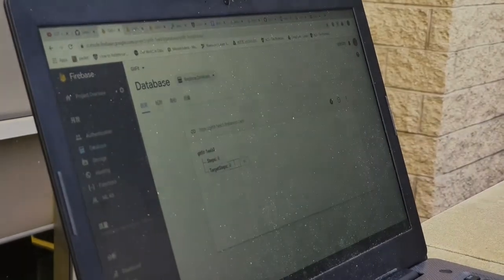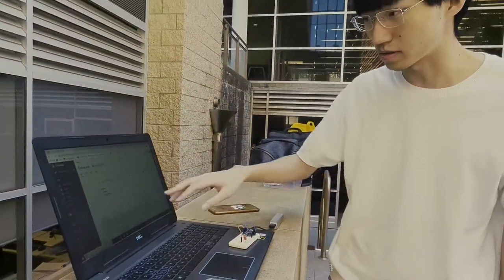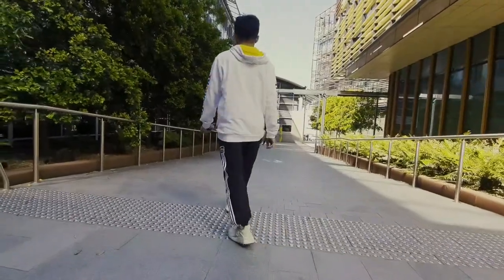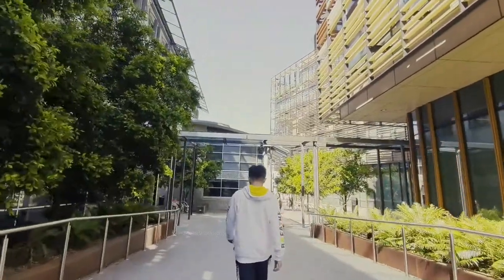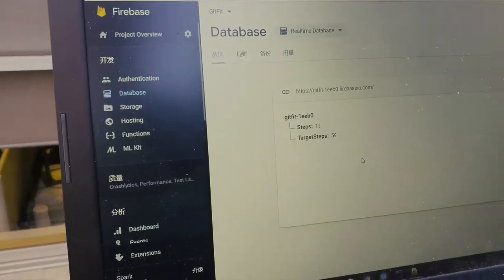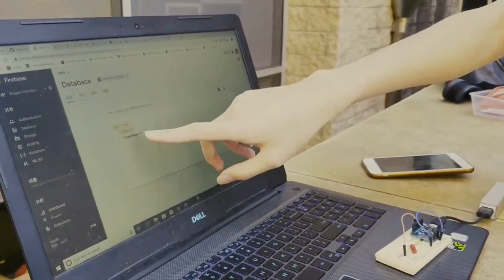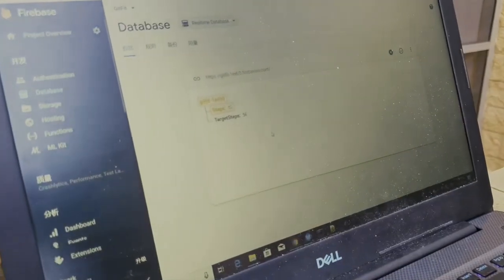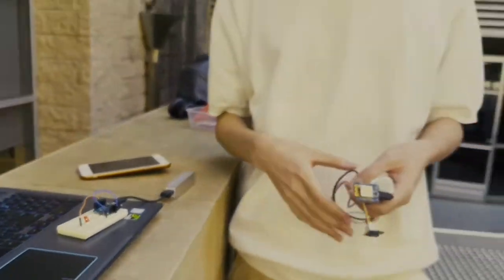Accelerometer demo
A portable accelerometer connected with a WiFi-model esp8266, and A LED displaying the signal that retrieved from the cloud.